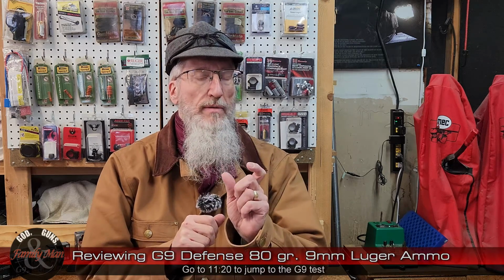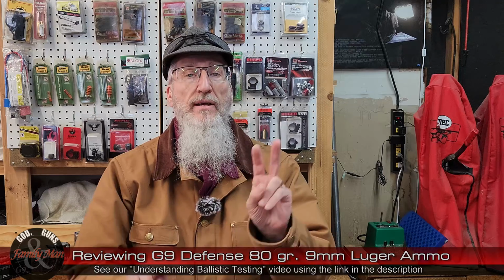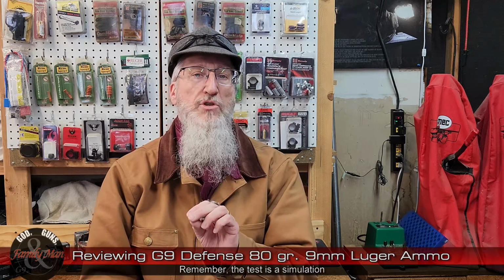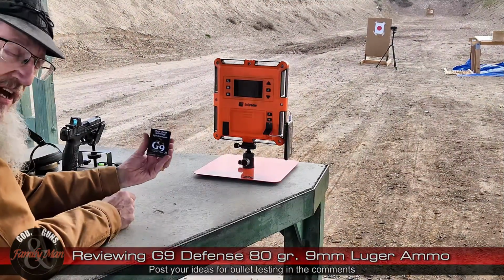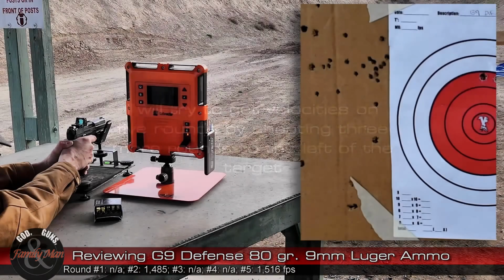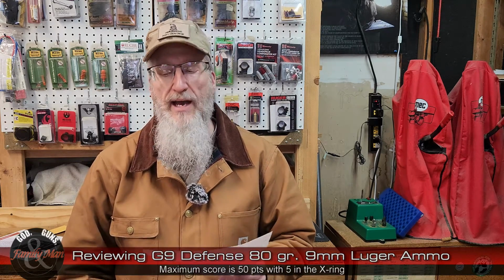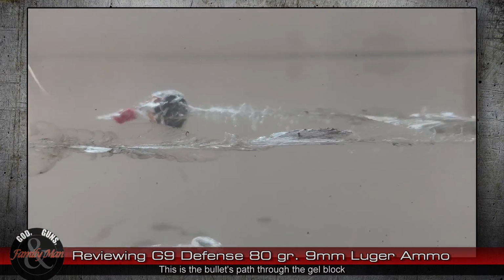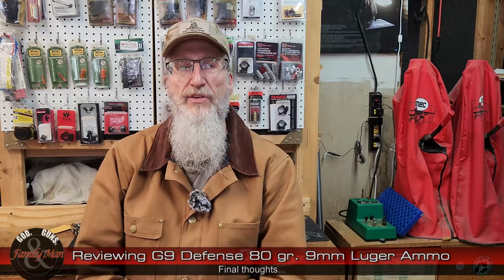Ballistic Testing American-Made G9 Defense Ammo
In this video we explain and use our PAC-T test protocol to test American-made G9 Defense 80 gr. 9mm Luger ammo.  Let's see how it stacks up against this test!
Timeline:
00:00 - Intro
01:10 - Terminal ballistic testing
07:57 - Bullets to be tested
11:20 - Testing G9 Defense
14:00 - Ballistic gel test
15:10 - Recap and results